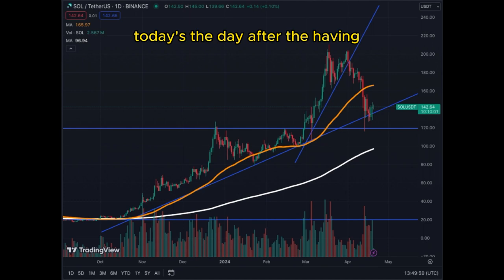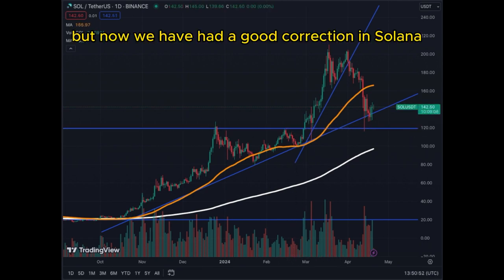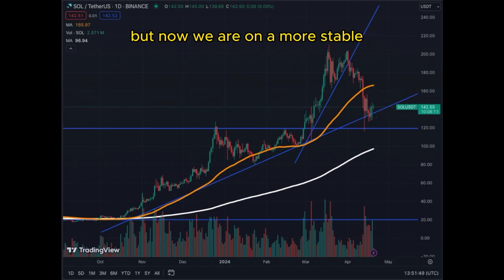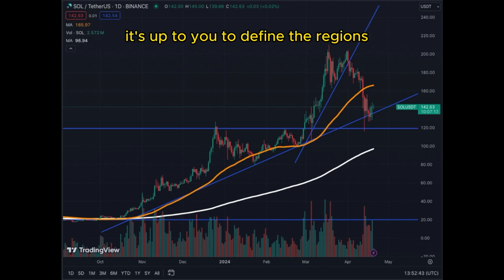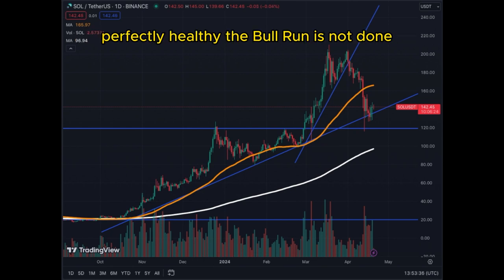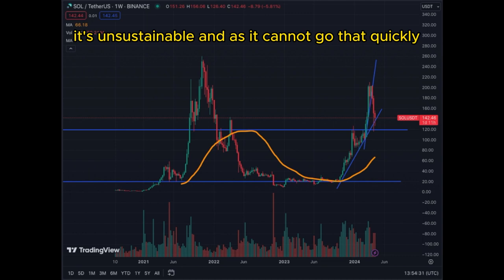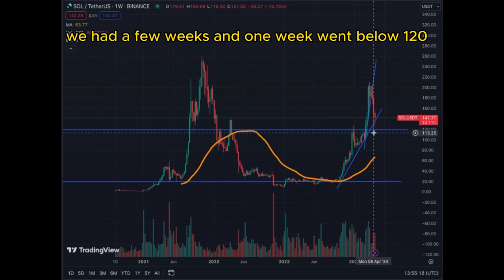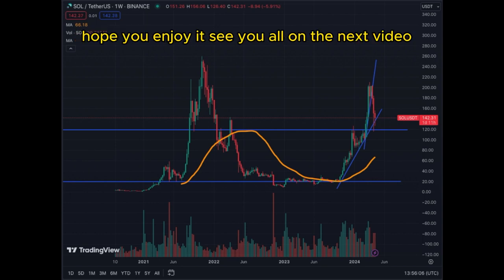Solana Is ON SALE!!! What Are YOU Going to DO?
The Solana SOL Coin Has Corrected and is Now at Attractive Prices